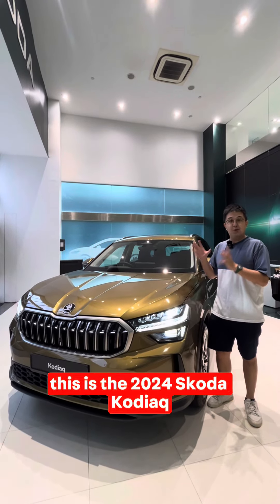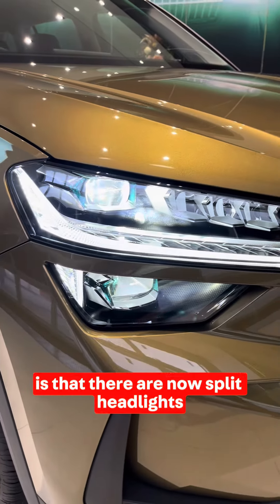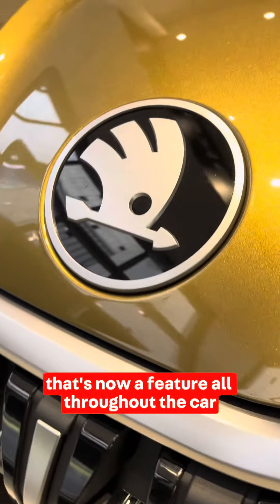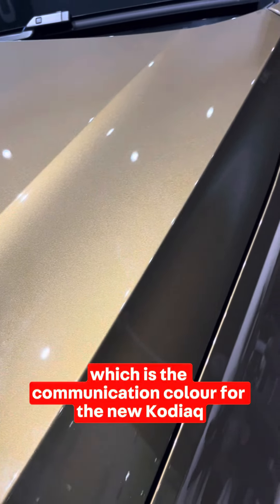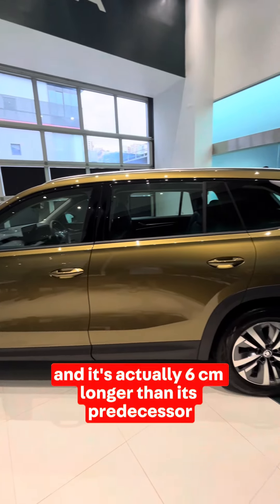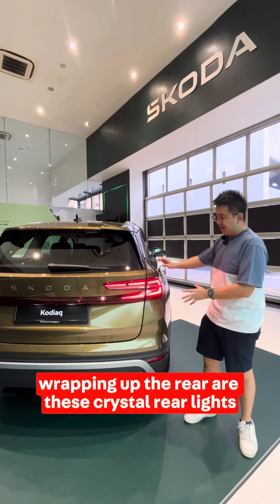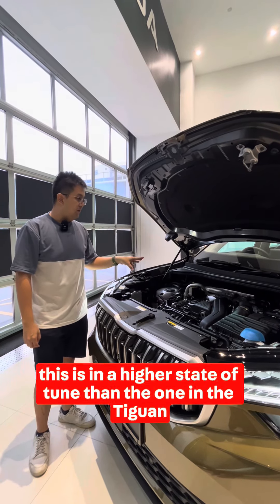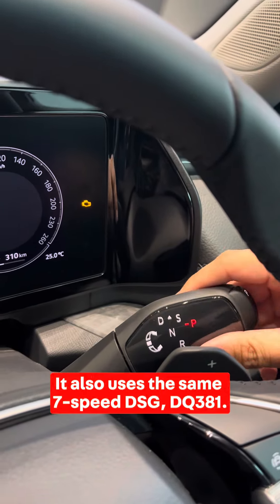2nd generation Skoda Kodiaq: all you need to know (Part 1)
All you need to know about the 2nd generation Skoda Kodiaq that’s just been released in Singapore, Part 1!  🚙 ✨